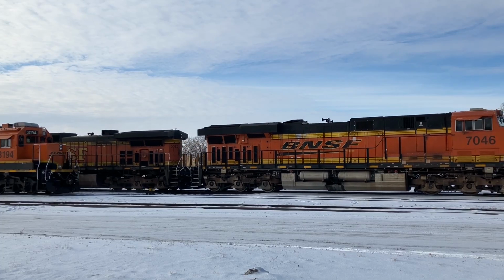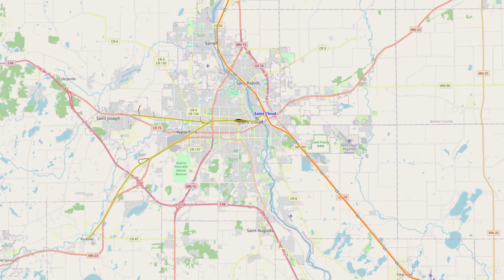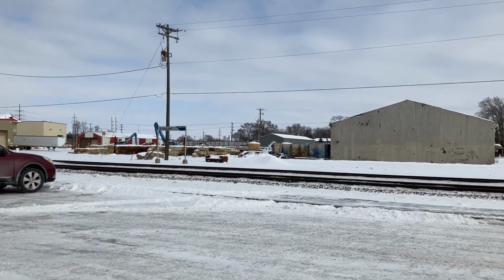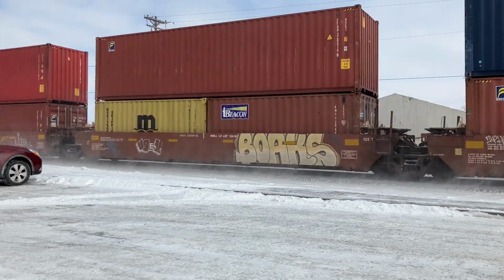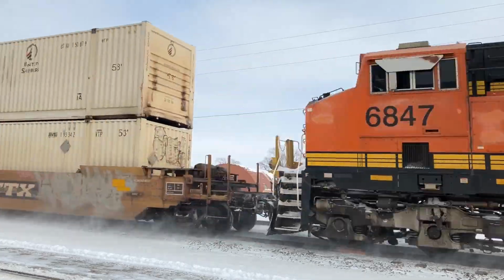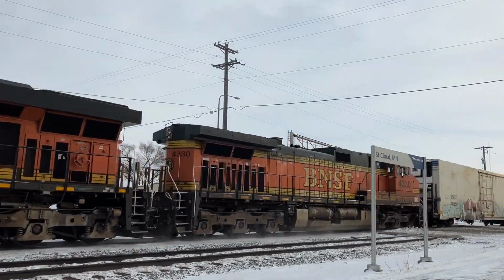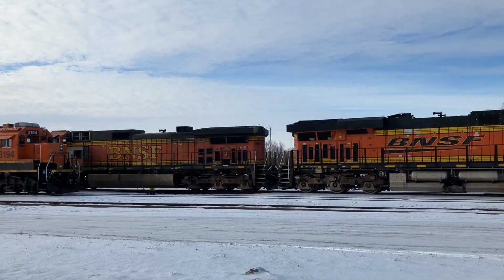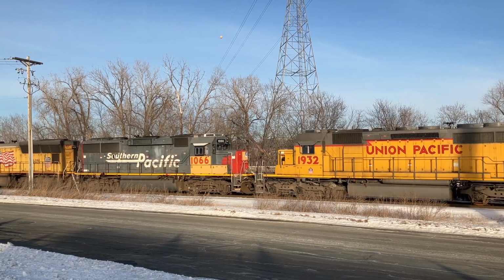BNSF Intermodals in St. Cloud, MN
On February 15th, 2025, I went to St. Cloud to see trains on BNSF's Staples subdivision. On the way up, I catch BNSF 6887 with the ATSF sticker.